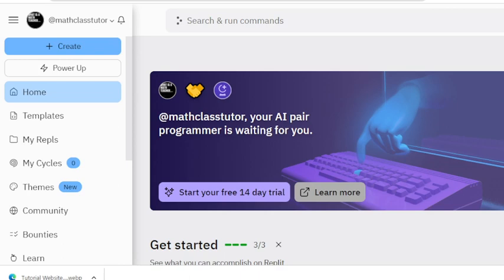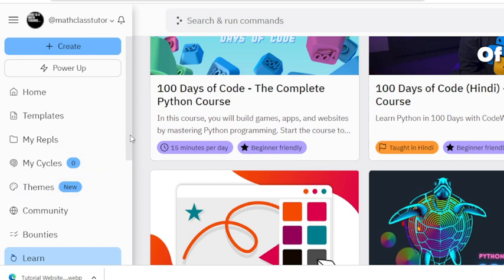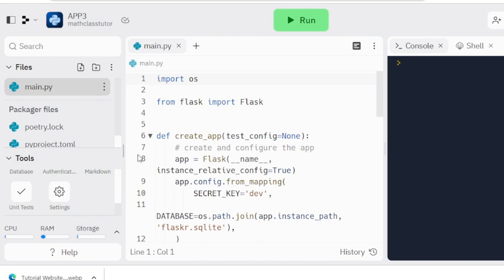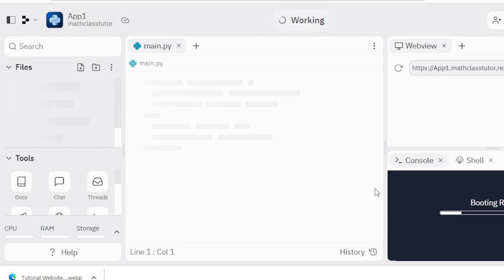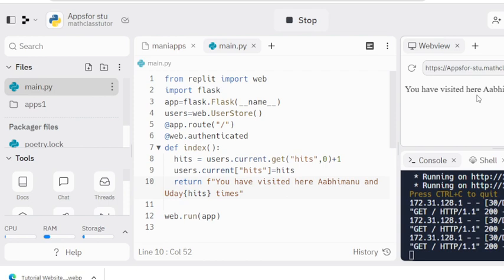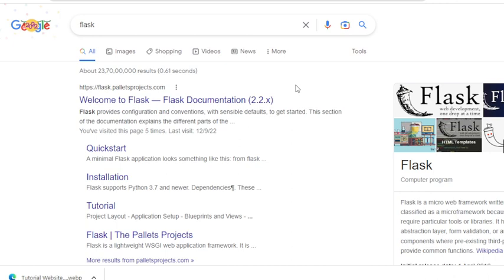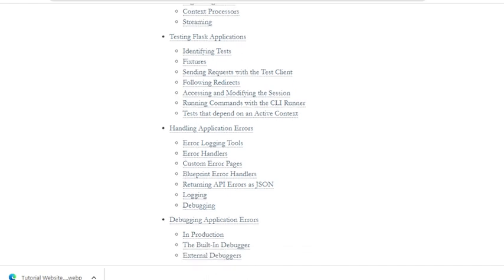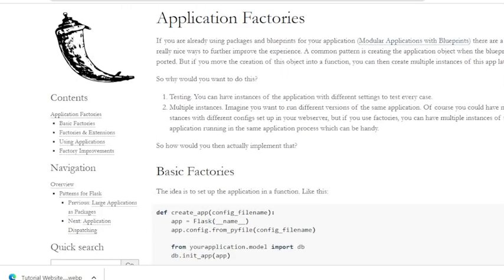Apps with FLASK in Python |Creat apps Replit in 5 minutes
You can learn to make apps in 5 min.🚀 **Unleash Your Flask Power! Build Professional Apps with Python Today!** 🚀

Are you ready to dive into the world of web development? In this tutorial, we're exploring amazing apps built with Flask in Python! 🐍 Whether you're a beginner or an experienced developer, this video will guide you through the essential principles of Flask while showcasing tips and tricks used by pros! Learn how to create dynamic web applications, tackle challenges, and boost your skills! 🔥

🔖 **Keywords**: Flask, Python, Build Apps, Web Development, Coding Tutorial, Programming, Flask Apps .There are a number of ways to make apps on the Replit platform with python and flask frameworks.